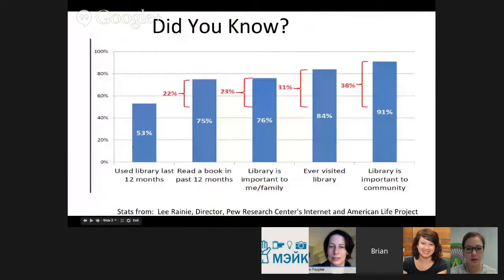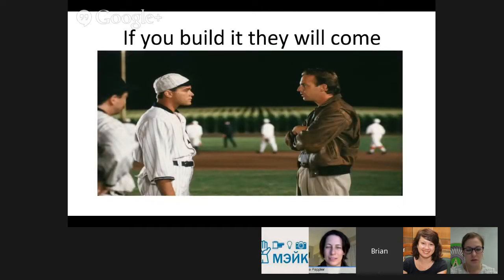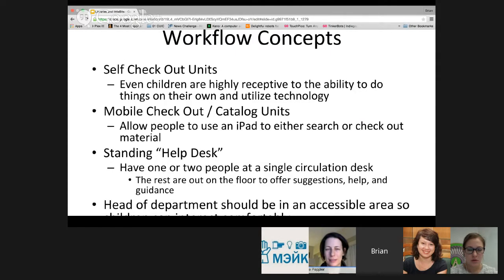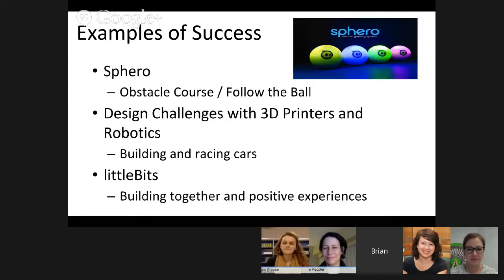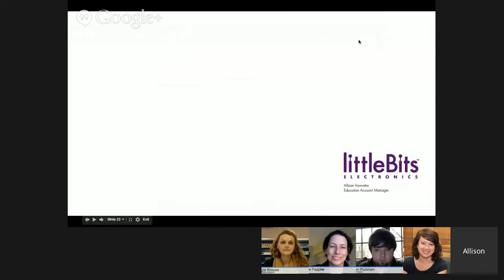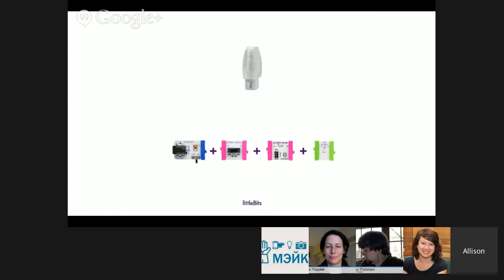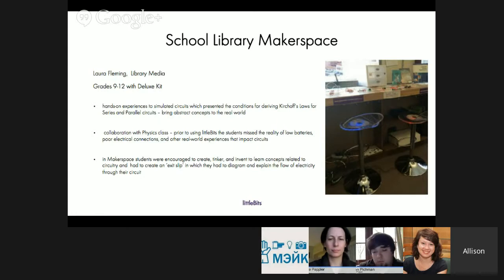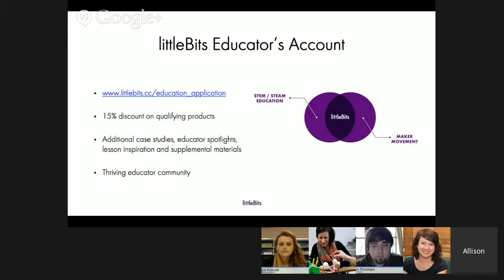Makers in American Spaces: Creating Stories with littleBits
Join us for our third webinar in the "Makers in American Spaces Webinar Series" for a chat with Brian Pichman, technology expert and library enthusiast at the Evolve Project, and Allison Vannatta, Education Accounts Manager, littleBits. Brian will talk about designing interactive learning spaces and Tara will introduce littleBits as a fun, simple tool for making with electronics. Kylie Peppler, Director of the Creativity Lab at the Indiana University and head of the Make-to-Learn Initiative and Magia Krause, IRO at the U.S. Embassy in Moscow will co-moderate the webinar.